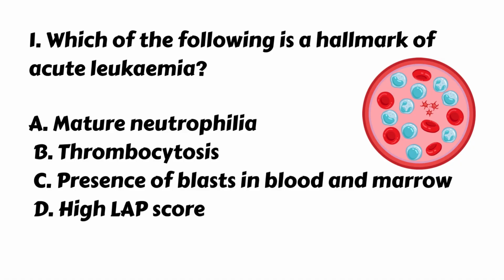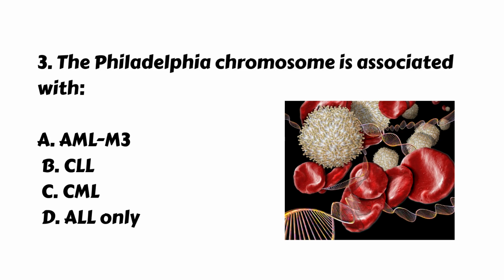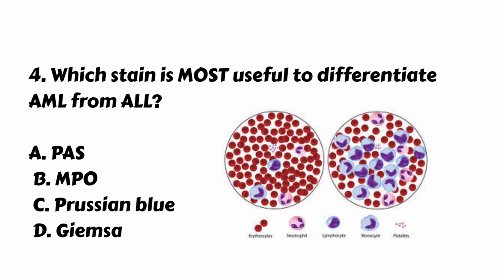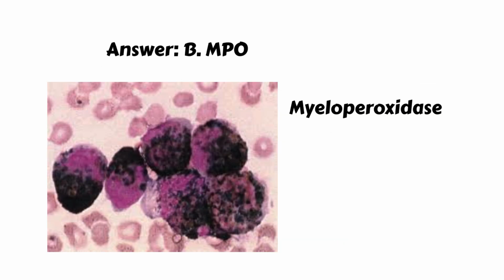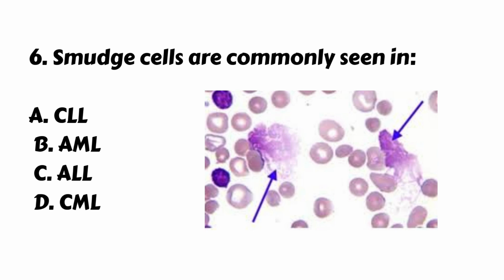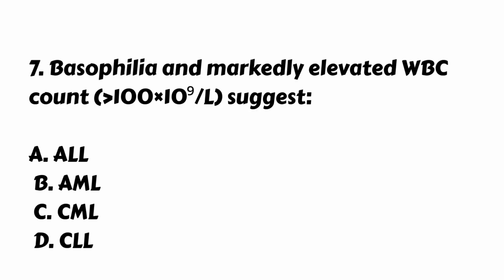Leukaemia MCQs | Easy Exam Revision | Haematology Made Simple#MCQ#PSC#Exam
Description:
Welcome to today’s session! In this video, we cover 10 high-yield MCQs on Leukaemia—perfect for MLT, Biomedical Science, Nursing, and Medical students.
You’ll learn:
✔ Key diagnostic features
✔ Important stains (MPO, PAS)
✔ Philadelphia chromosome facts
✔ Differences between AML, ALL, CML, and CLL
✔ Common exam traps and quick tips

This video is designed to help you revise FAST and SCORE HIGH in exams.